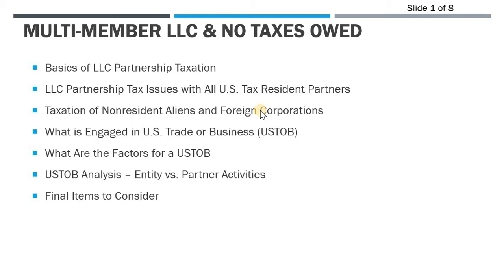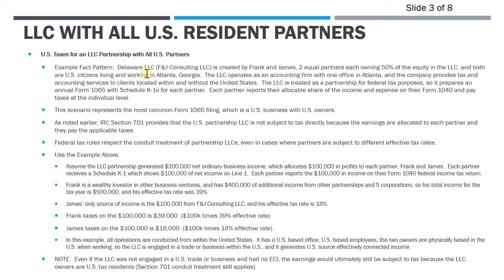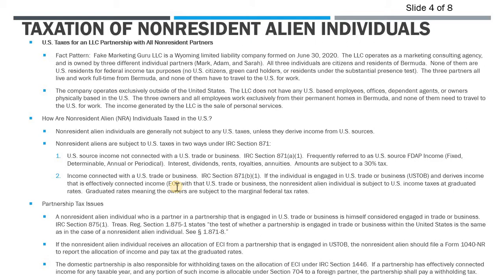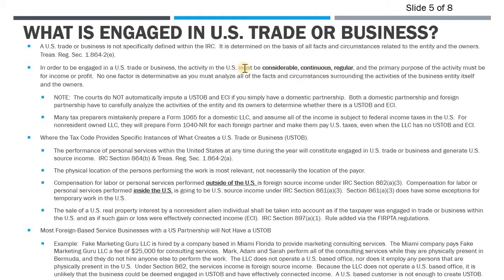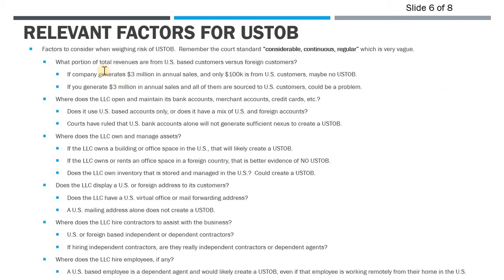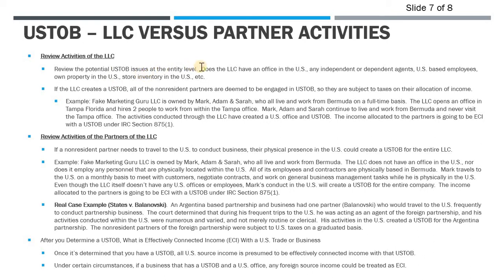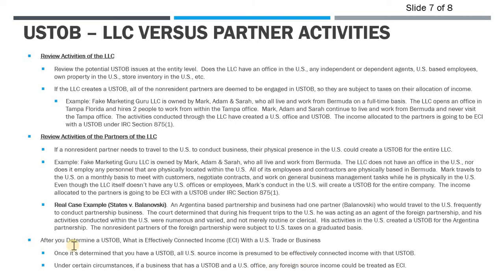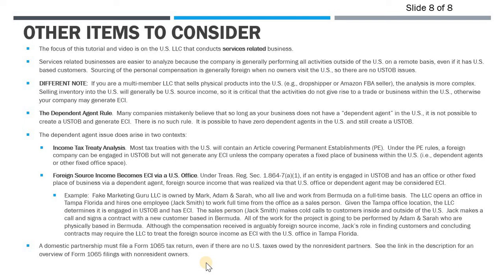Foreign Owned Multi-Member LLC - Pay No Taxes!!!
Nonresident entrepreneurs can open a U.S. multi-member LLC and not pay any U.S. taxes, so long as the entity is not engaged in U.S. trade or business (USTOB) and has no effectively connected income (ECI).

In this video, I outline the rules surrounding USTOB and ECI, and why a nonresident owned LLC will likely not have to pay any U.S. taxes so long as all of their operations are conducted outside of the U.S.